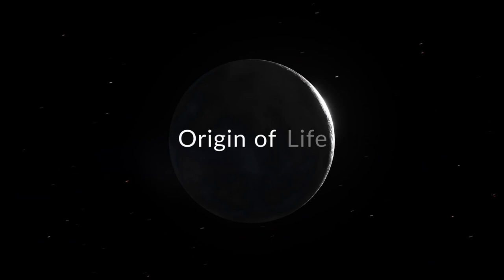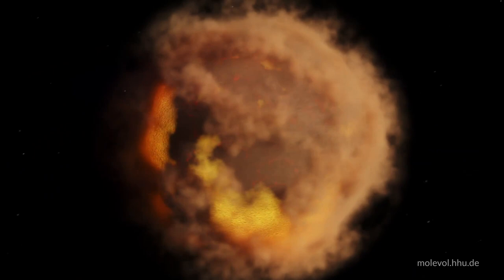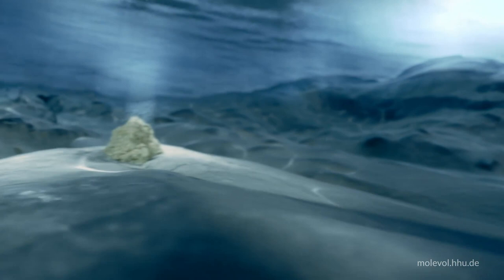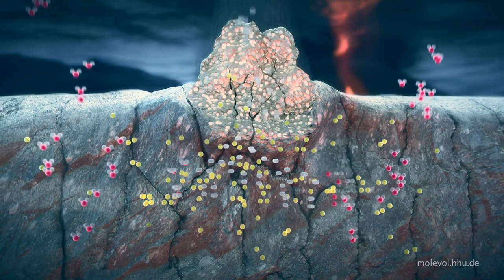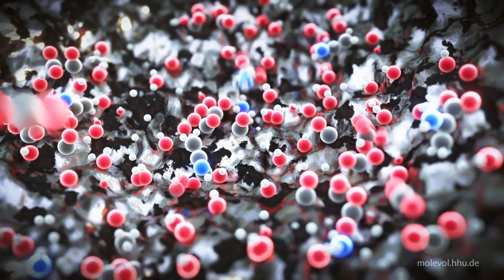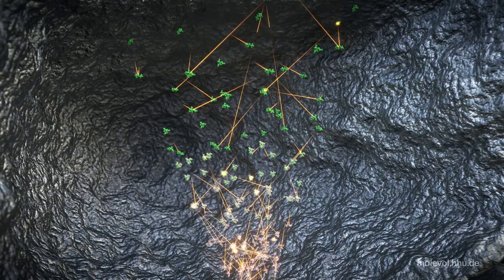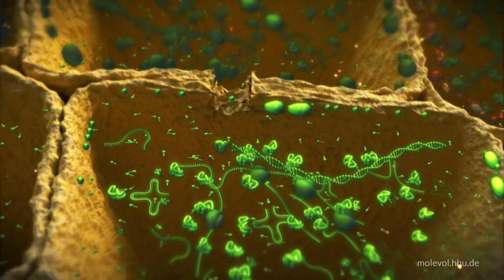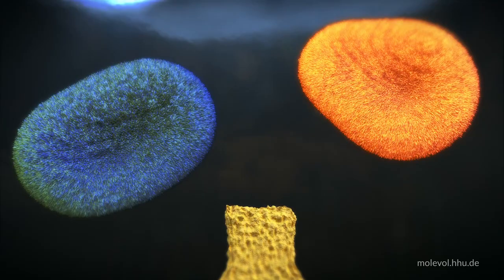Origin of Life 2021 TexasVersion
A six-minute animated video about my theory for the hydrogen dependent origin of life at hydrothermal vents. Developed by William F. Martin, Heinrich Heine University Düsseldorf (Germany), with the help of funding from the European Research Council, the Volkswagen Foundation, and the Deutsche Forschungsgemeinschaft.